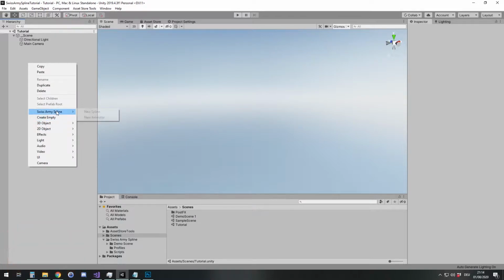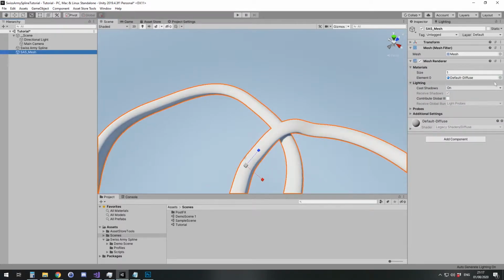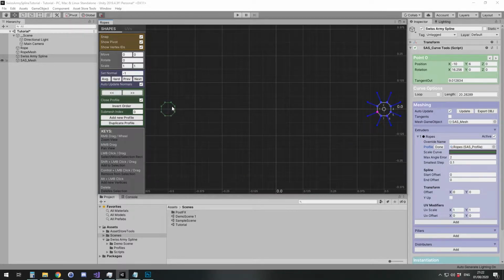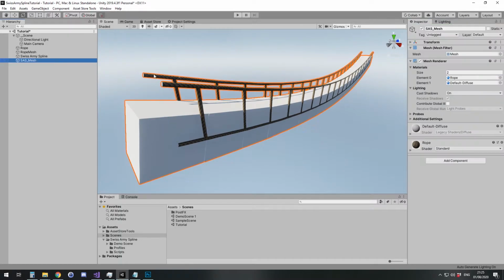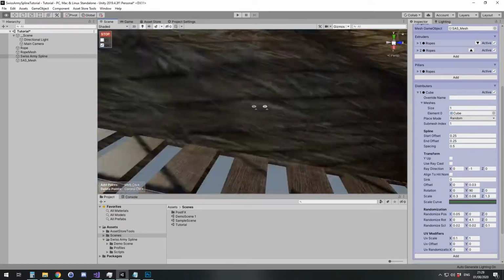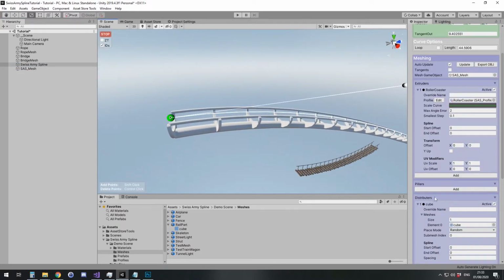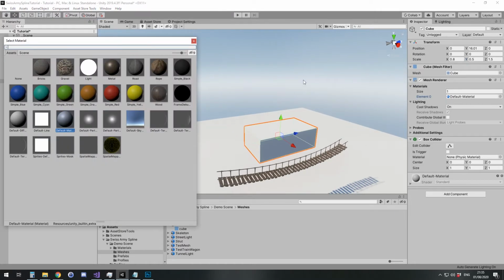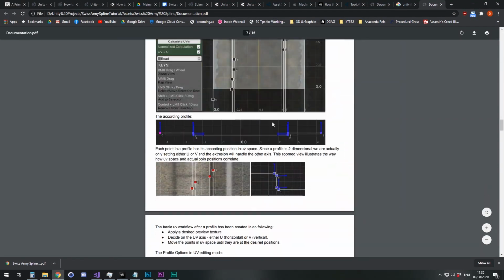Swiss Army Spline - Getting Started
Generate bridges, roads, railways, tunnels, roller coasters, fences, walls, factory lines, alleyways, domino tracks, snakes, dinosaur skeletons...

Produce complex meshes easily by using profile extrusion and mesh distribution. The easy to use yet powerful Profile-Editor lets you create shapes of any complexity in a matter of minutes.

Animate and/or distribute Game Objects along your paths.

The intuitive custom inspector design gives a great overview and speeds up your workflow.